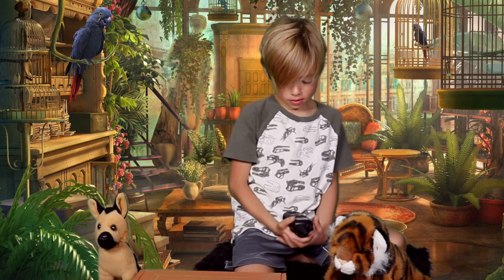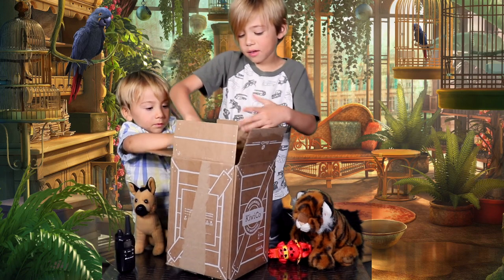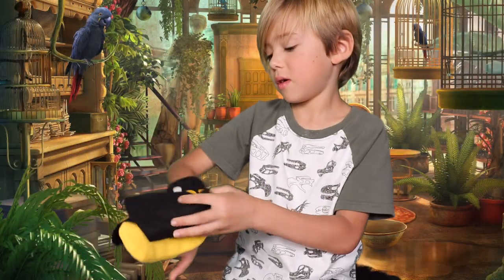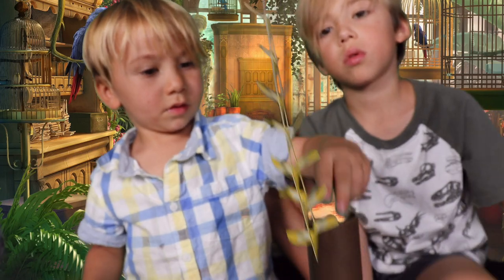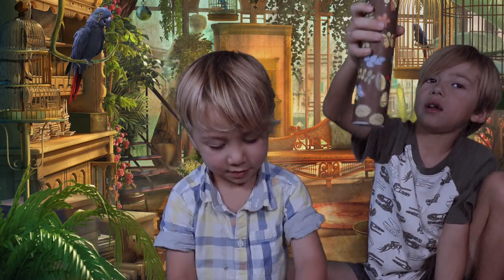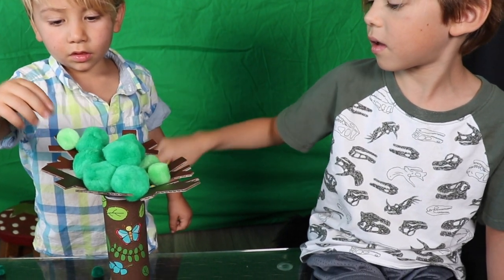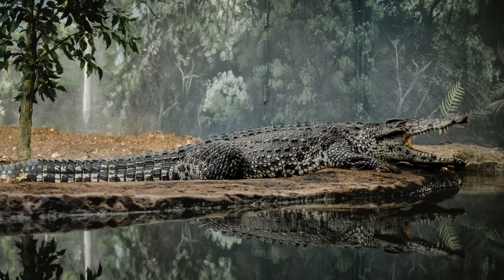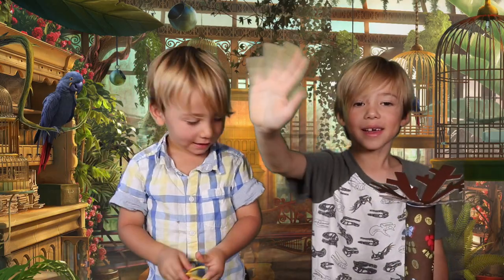Rainforest Crafts for Kids Homeschool Fun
Nikola and Yuri make a DIY rainstick, a butterfly puppet, and a fun game! Craft box from @KiwiCo.